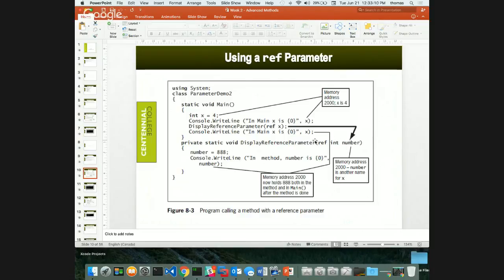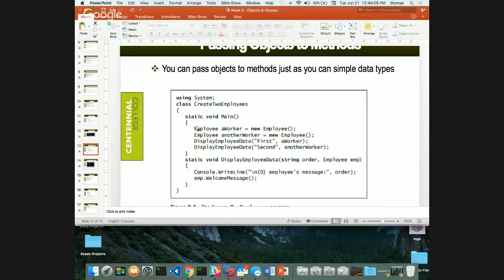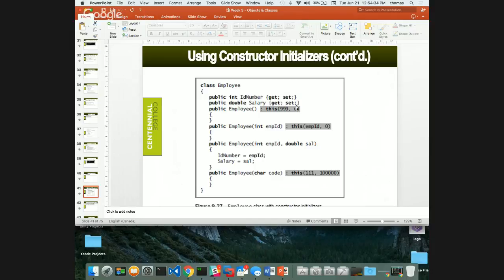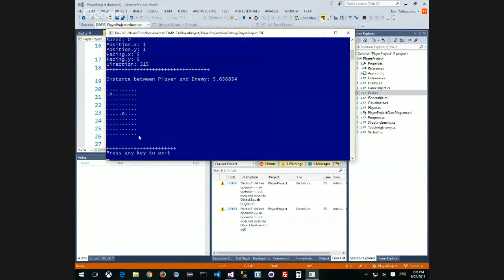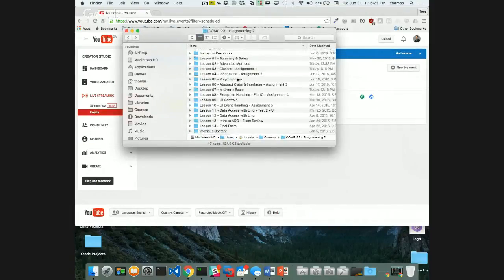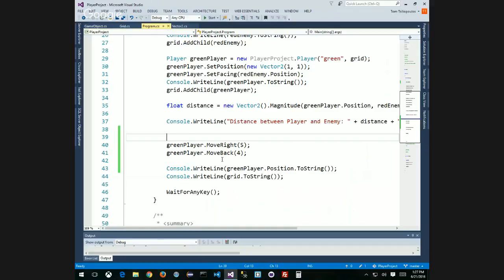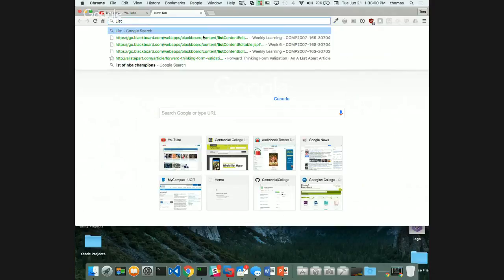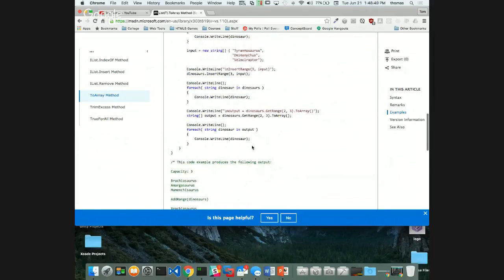COMP123 - S2016 - Lesson 7 - Part 1 - Broadcast